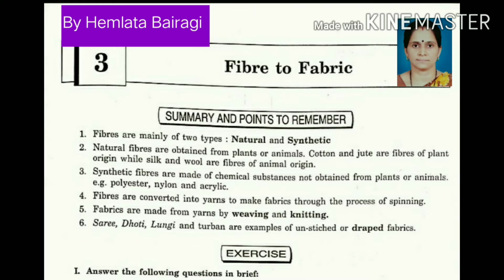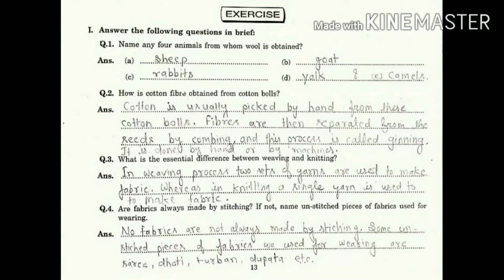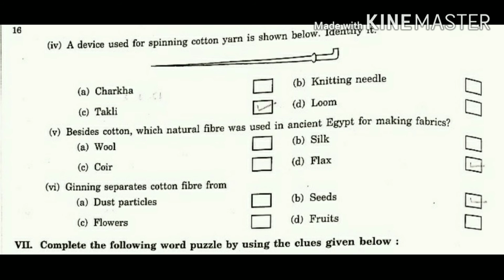Science Workbook Class 6 Ch 3 Fibre to Fabric NCERT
This video will help you to write workbook exercise of
Ch 3 Fibre to Fabric